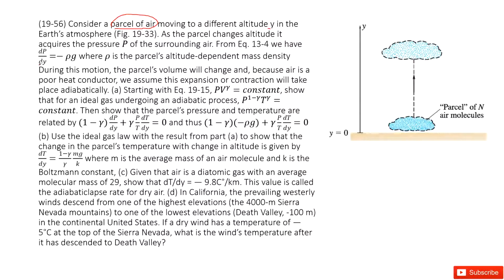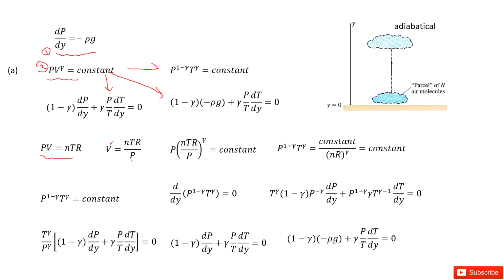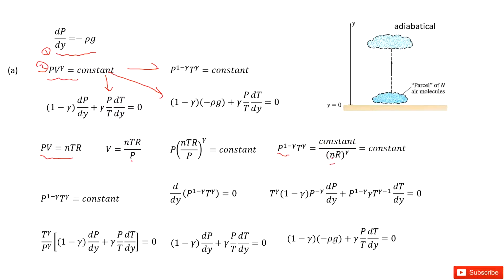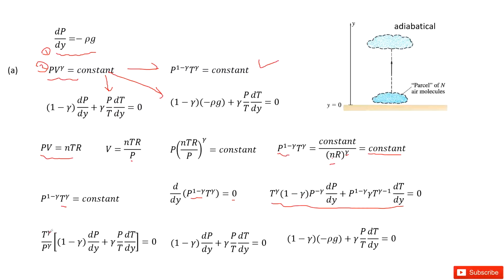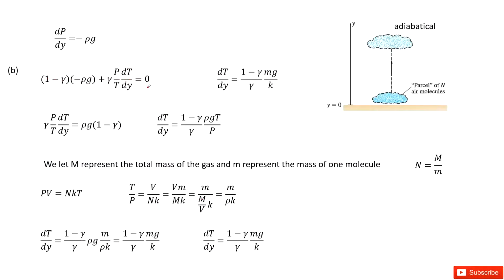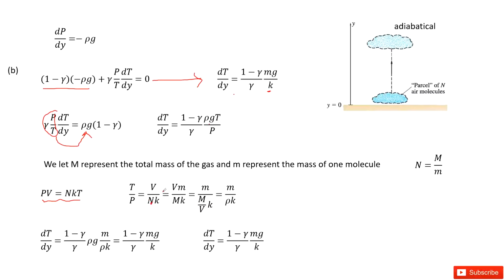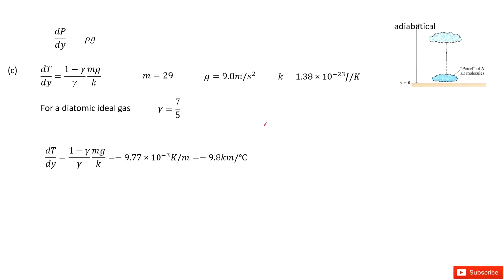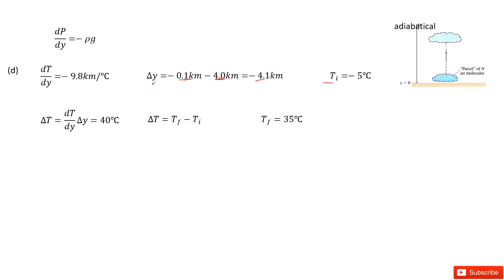(19-56) Consider a parcel of air moving to a different altitude y in the Earth’s atmosphere (Fig. 19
(19-56) Consider a parcel of air moving to a different altitude y in the Earth’s atmosphere (Fig. 19-33). As the parcel changes altitude it acquires the pressure P of the surrounding air. From Eq. 13-4 we have dP/dy=−ρg where ρ is the parcel’s altitude-dependent mass density During this motion, the parcel’s volume will change and, because air is a poor heat conductor, we assume this expansion or contraction will take place adiabatically. (a) Starting with Eq. 19-15, PV^γ=constant, show that for an ideal gas undergoing an adiabatic process, P^1−γT^γ=constant. Then show that the parcel’s pressure and temperature are related by (1−γ)dP/dy+γP/TdT/dy=0 and thus (1−γ)(−ρg)+γP/TdT/dy=0 (b) Use the ideal gas law with the result from part (a) to show that the change in the parcel’s temperature with change in altitude is given by dT/dy=1−γ/γmg/k where m is the average mass of an air molecule and k is the Boltzmann constant, (c) Given that air is a diatomic gas with an average molecular mass of 29, show that dT/dy = — 9.8C°/km. This value is called the adiabaticlapse rate for dry air. (d) In California, the prevailing westerly winds descend from one of the highest elevations (the 4000-m Sierra Nevada mountains) to one of the lowest elevations (Death Valley, -100 m) in the continental United States. If a dry wind has a temperature of — 5°C at the top of the Sierra Nevada, what is the wind’s temperature after it has descended to Death Valley?